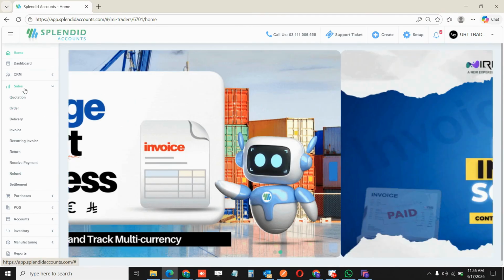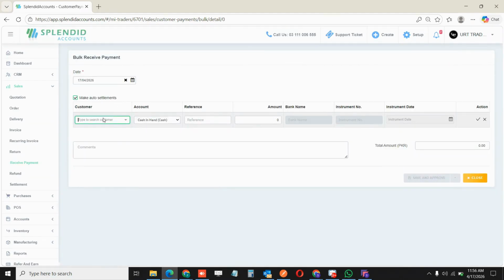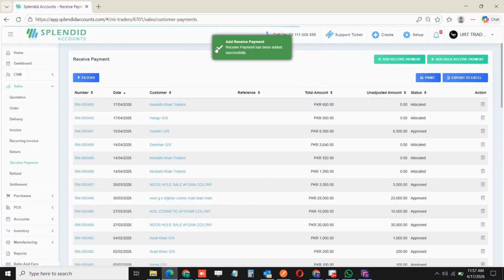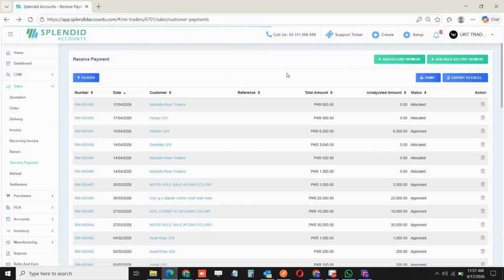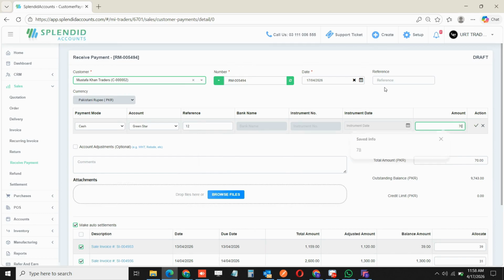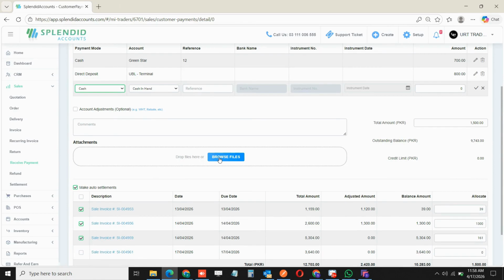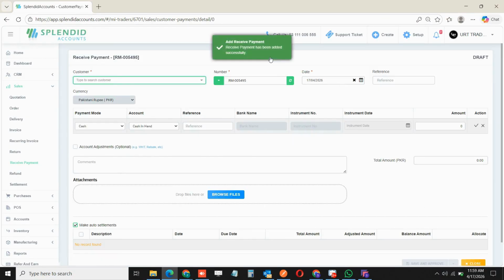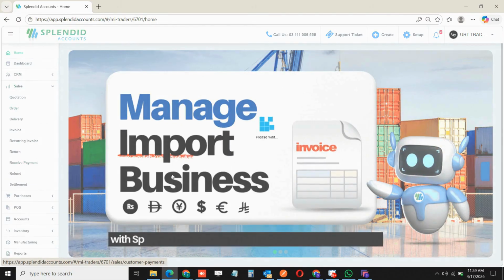How to Record Customer Payments & Receipts in Splendid Accounts - Complete Guide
Learn how to record customer payments and create receipt vouchers in Splendid Accounts. In this tutorial, you'll discover how to receive payments from customers, manage bulk receipt entries, handle multiple payment methods, attach payment proofs, and automatically settle invoices using the FIFO method.

In this video, you'll learn:

• How to create customer receipt payments
• Recording single customer payments
• Creating bulk receipt payments for multiple customers
• Receiving payments in cash or bank accounts
• Managing multiple payment methods in a single transaction
• Attaching transaction slips and payment documents
• Auto-settlement of invoices using FIFO
• Manual invoice settlement options
• Tracking paid and outstanding customer invoices
• Updating invoice status from Approved to Paid

Splendid Accounts helps businesses streamline customer payment management, maintain accurate records, and automatically reconcile invoices with received payments.

Whether you're a retailer, wholesaler, distributor, or service provider, Splendid Accounts makes customer payment tracking and receivable management simple and efficient.